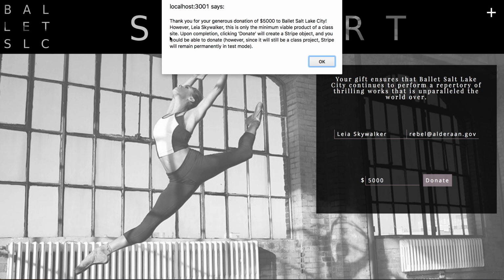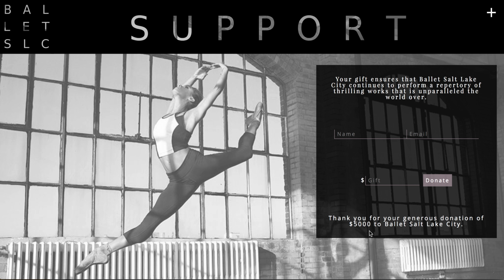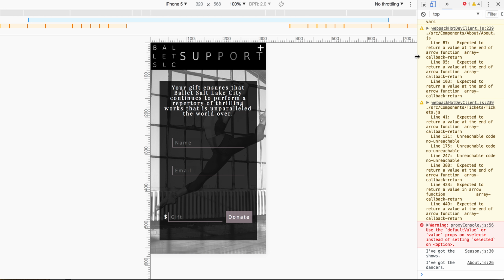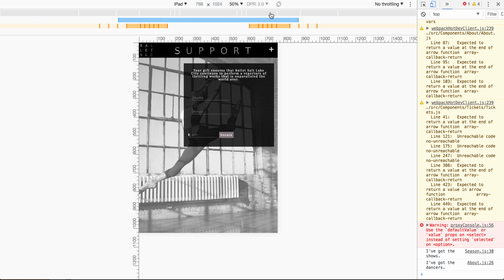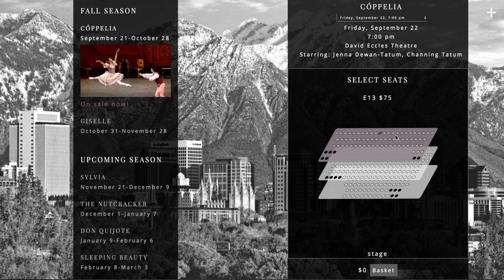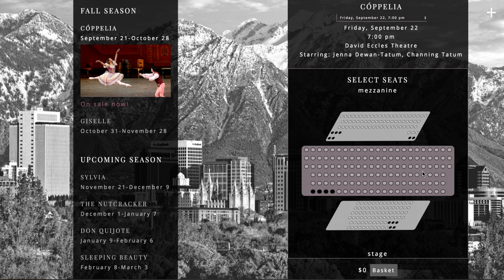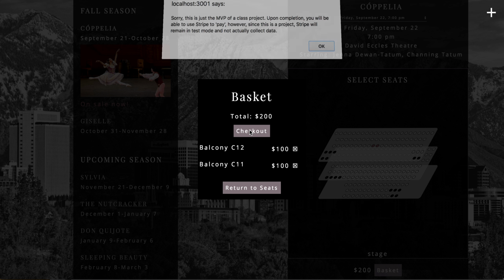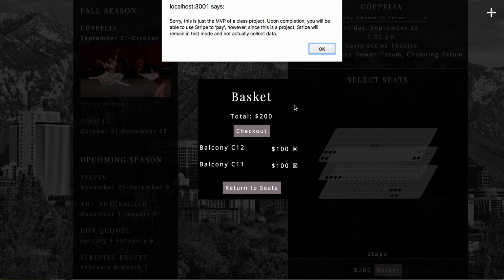Ballet Salt Lake City----Full Stack React App--DevMountain Full-Stack Cohort 26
MINIMUM VIABLE PRODUCT--this project is only partially complete at the time of this video. Further animations and functionality will be added by 9/16/17, including the ability to securely pay with the Stripe API.

Full-stack, fully-responsive web app created with React.

Front-end: uses React, Sass, jQuery.

Back-end: uses Node.js, Massive.js, Postgres SQL (database hosted in Heroku), Express.js.

Currently not hosted; will be hosted by 9/16/17.

*NOT a real ballet company, created for the purposes of this class project.